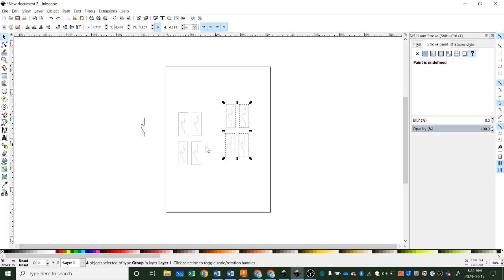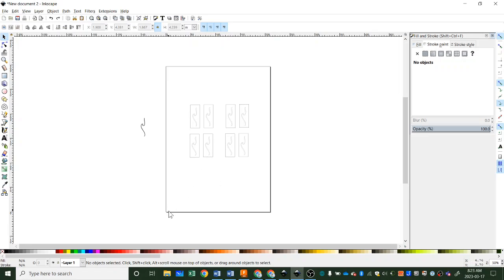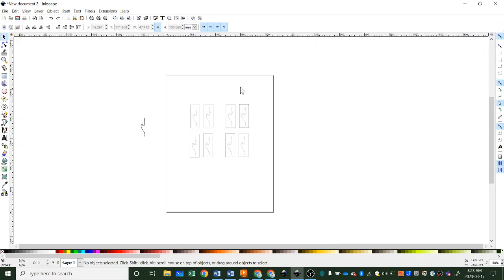Tutorial 4 - Printing